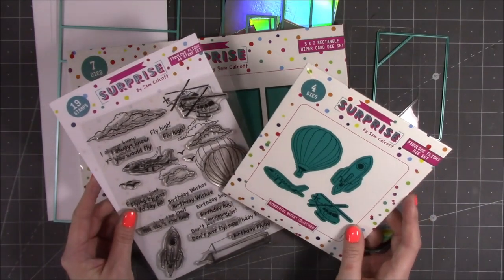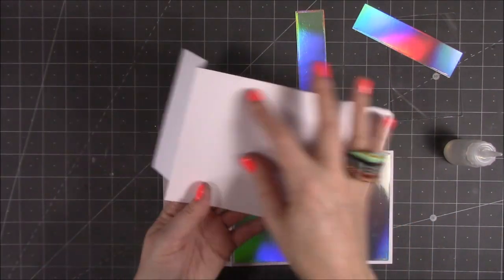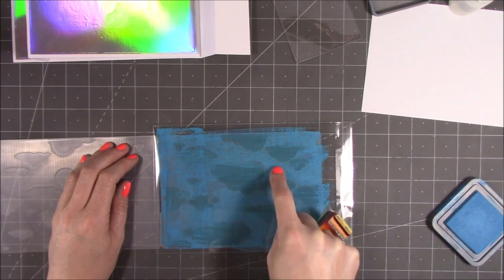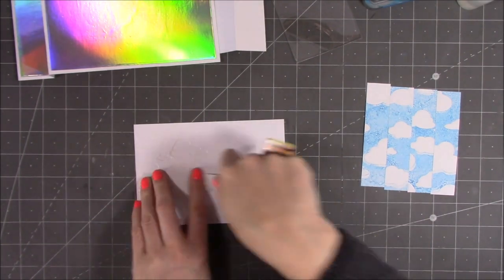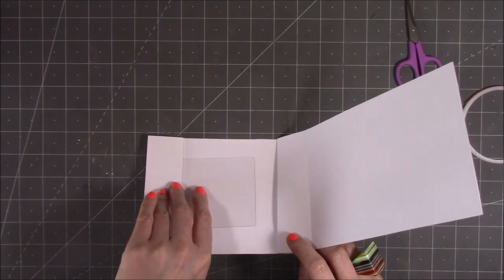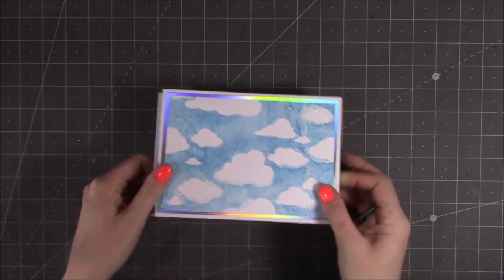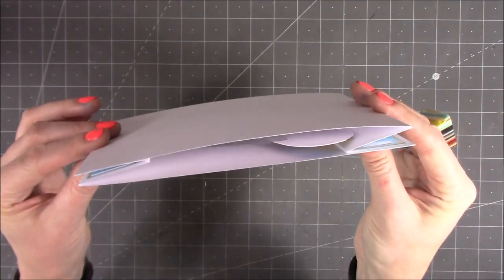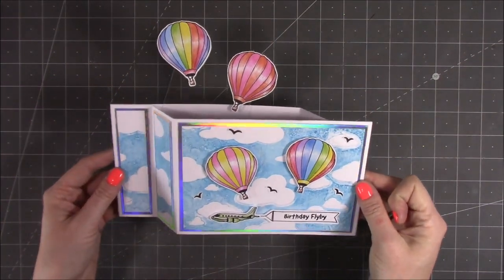Hot Air Balloon Card by Sam Calcott - Made To Surprise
Sam Calcott from Made To Surprise is giving us another brilliant inspiration using her fantastic range of products.
This beautiful Hot Air Balloon Card is perfect for birthday cards. These flying vehicles dies are ideal for bringing an extra fun element to all your makes.